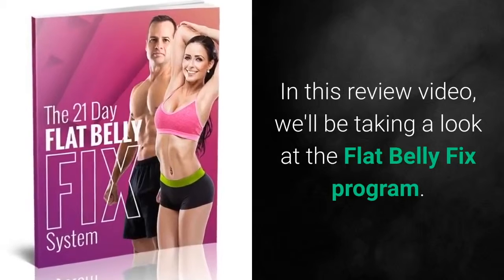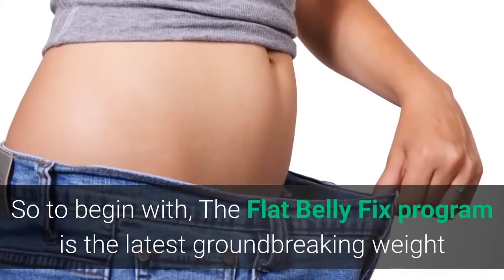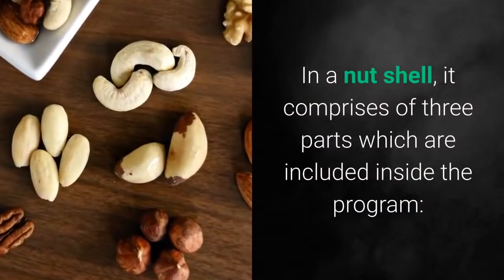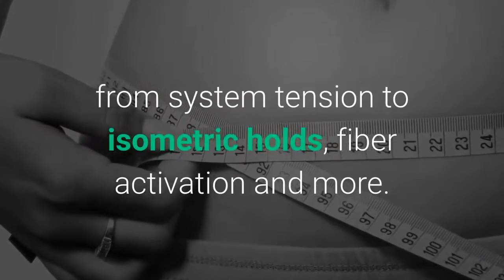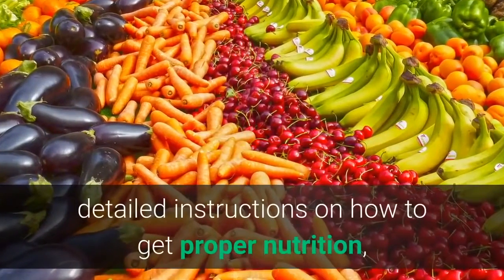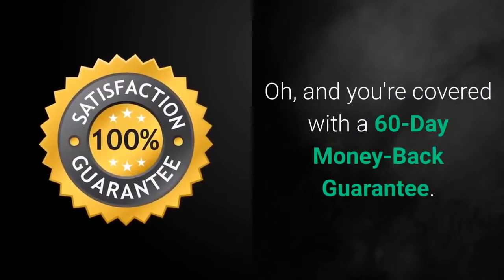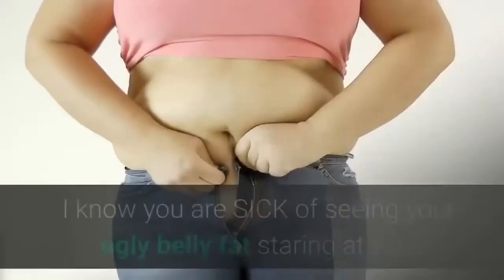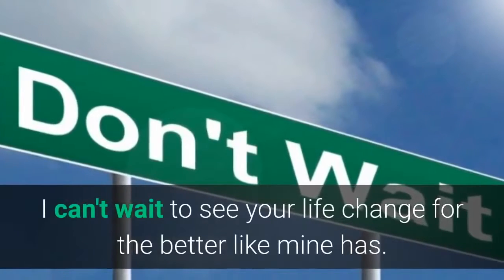21 Day Flat belly Fix Review (Bonus) | 2019 Watch this before buying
21 Day Flat Belly Fix | The Flat Belly Fix Review & Special Discount: Learn More ➜
Welcome to our review video. Today we'll go over what exactly is the 21 Day Flat Belly Fix tea and recipe which has lots and lots of valuable information about weight loss. A lot of people today in today's busy world try diet, but may of not heard of the 21 Day Flat Belly Fix. A lot of the times, people don’t know how to incorporate them into their diet. If you take action on the information inside of the 21 Day Flat Belly Fix, then you will start seeing a positive change. Another thing to note is the 21 Day Flat Belly Fix Tea, which will get the most powerful 5-minute procedure that allows you to burn your belly fat gradually. Todd helped her to lose all the extra 21 Day Flat Belly Fix with the aid of different strategies and exercises and by incorporating them into her daily routine. The book teaches you about specific movements that 21 Day Flat Belly Fix impact not just the muscles but also the inner workings of the body. It teaches you how you can introduce 21 Day Flat Belly Fix healthier food options to your diet and eliminate the toxic foods. Flat Belly Fix shows you specific exercises by doing which you can lose weight efficiently. Instructions for your diet plans and exercise routines that Flat Belly Fix help you burn fat even while you sleep. It seamlessly gets incorporated into your daily routine with the 21 Day Flat Belly Fix minimum expenditure of time and energy. 21 Day Flat Belly Fix is in an e-book format, you can carry it around with you on any device and do the exercises wherever you are. In you feel that your weight loss is not as claimed or you unsatisfied with the Flat Belly Fix program in any way, you can send them an e-mail and you will get your entire money back. Let the program work its magic on you and see what 21 Day Flat Belly Fix does for your confidence and self-esteem. The main thing missing about 21 Day Flat Belly Fix is the quality and quantity of exercise information in the guide. Did you know that the 21 Day Flat Belly Fix Program was designed by Todd specifically as a result of him being tired with all misinformation doing rounds in the health industry. This was a blessing in disguise because now everyone has access to this life changing information. Our goal is to help you make the best purchasing decisions. As always you should do your own due diligence to verify any claims, results and statistics before making any kind of purchase. Thanks for taking the time to watch our review video.